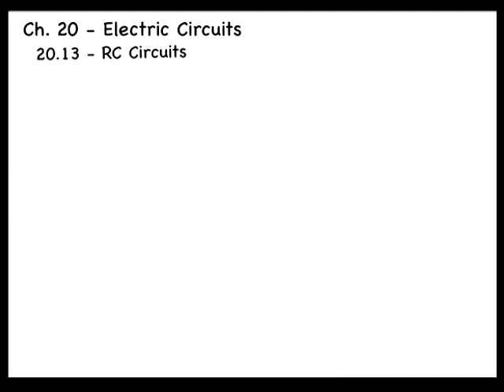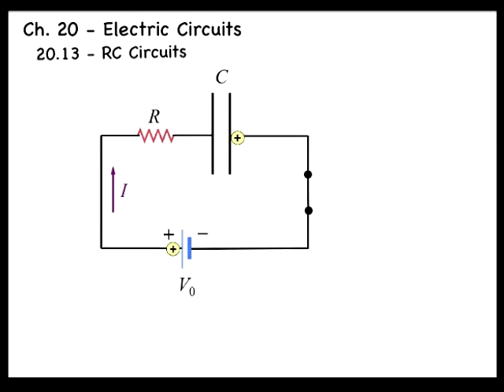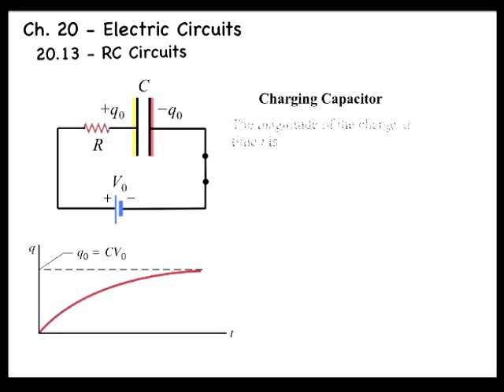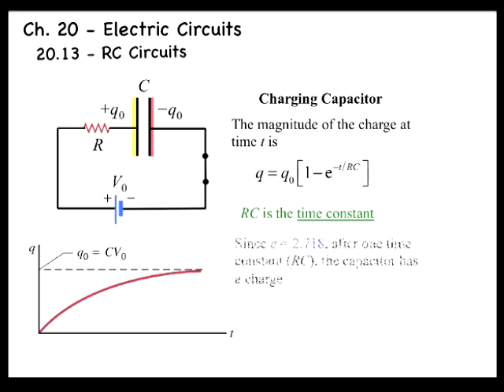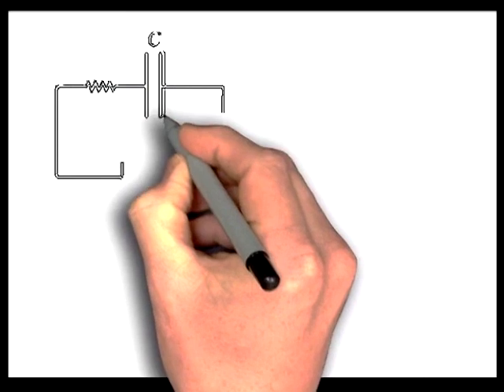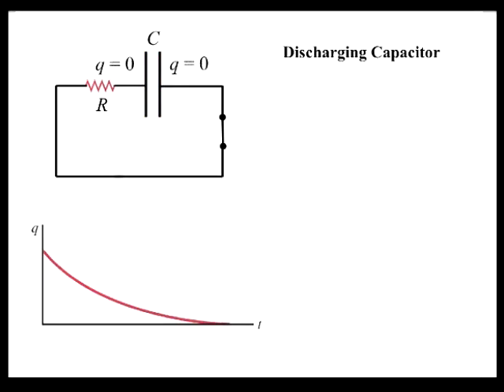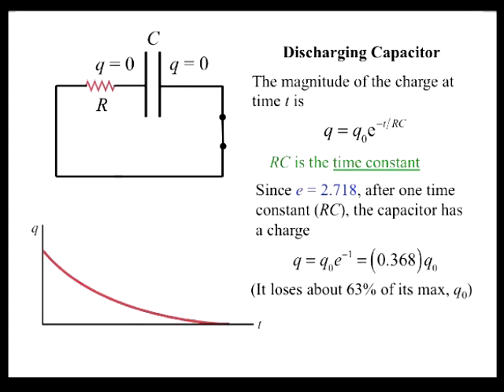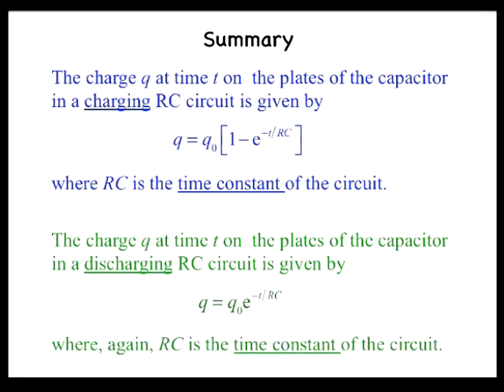RC Circuits 3